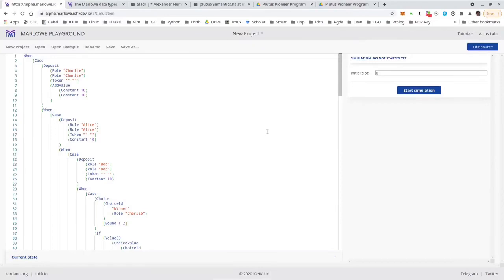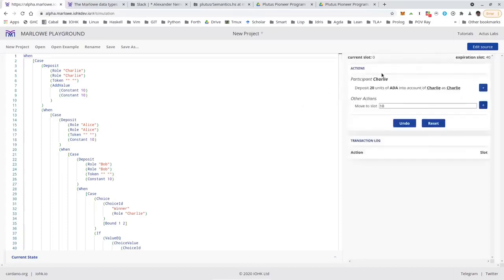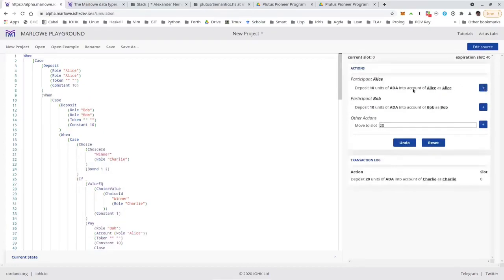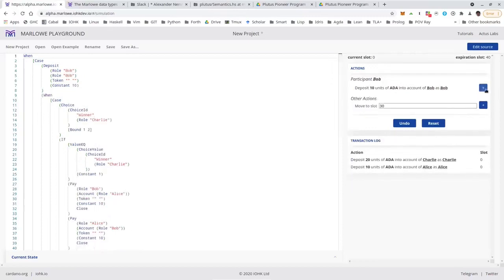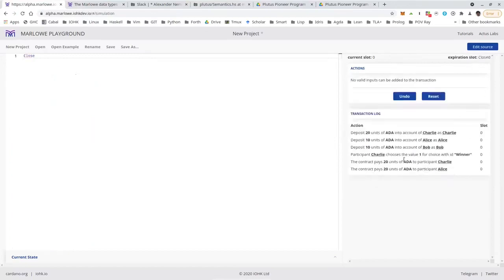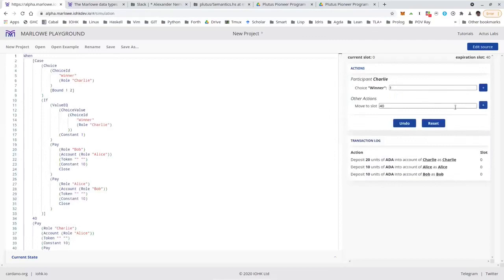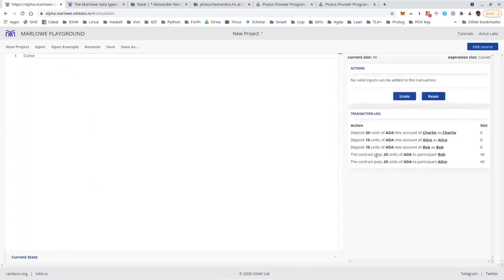PPP 040703 - Homework